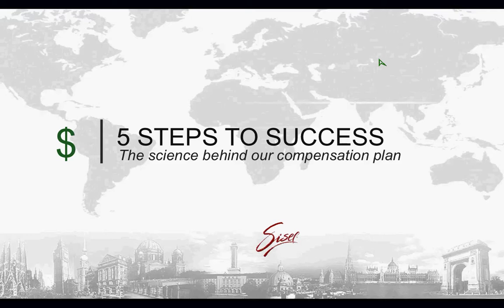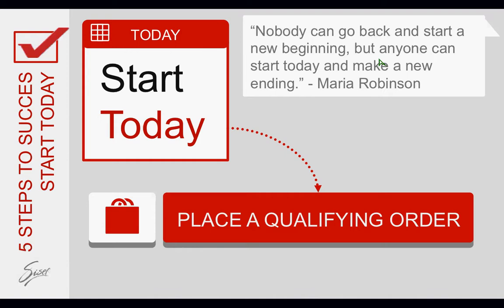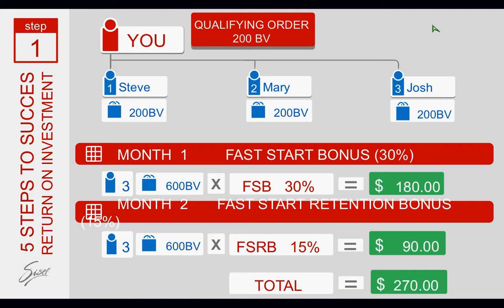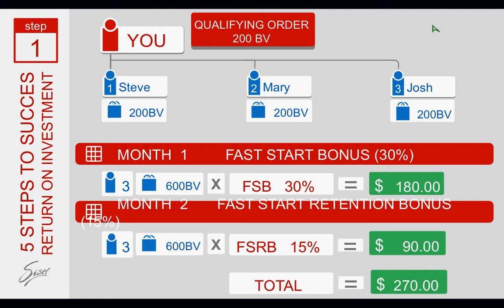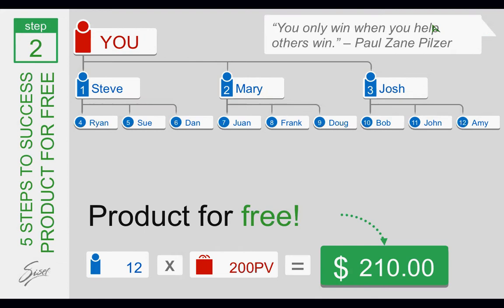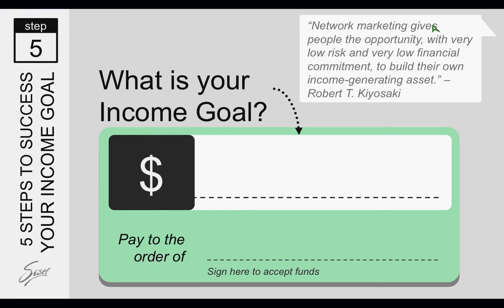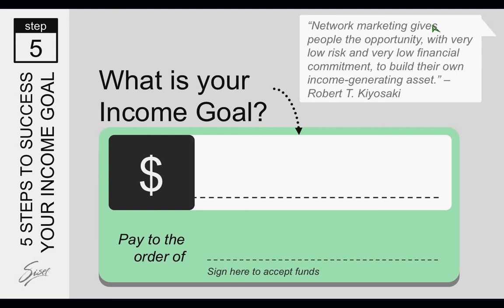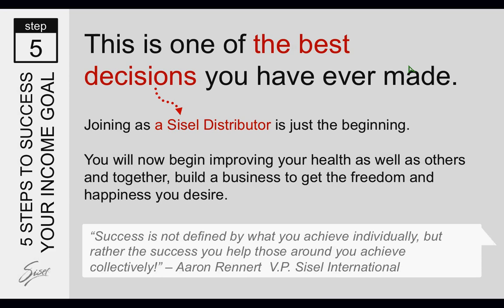SISEL New Distributor Training - 5-Steps to Success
Want to Make Money Fast? New to SISEL?
Watch this 5-Steps to Success Training!
Learn how to:
- Get your return on investment (ROI)
- Get your products paid for
- Earn $500 per month, $1,000 per month and more in 2 mos or less!

SISEL Leader and 5-Star Master Distributor Jackie Christiansen explains how to get started in SISEL with great success!